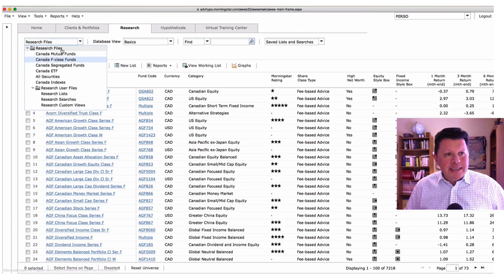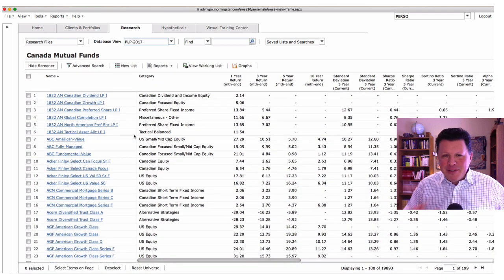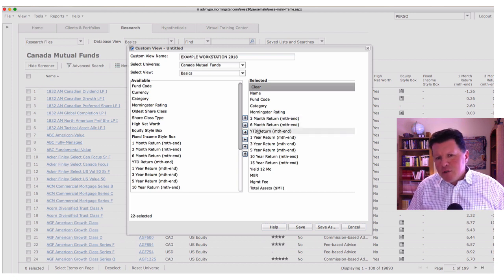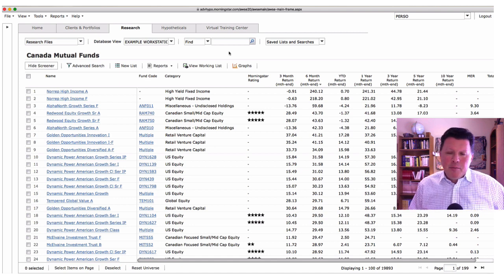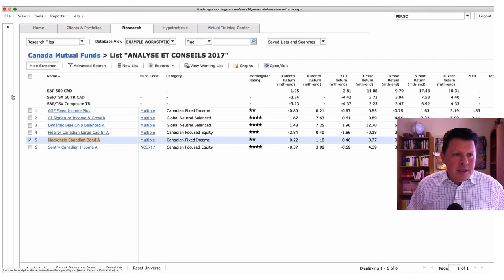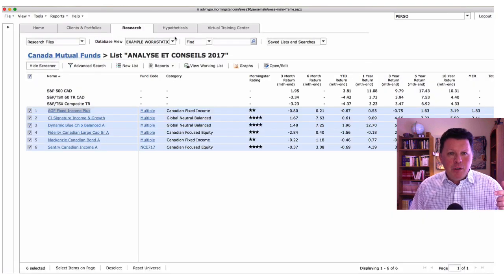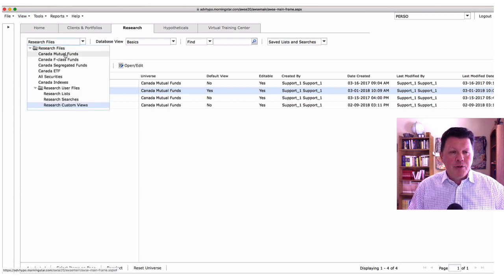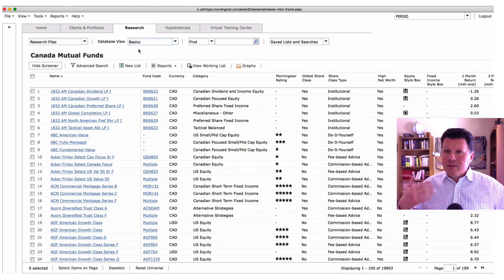How to create custom views in Morningstar Advisor Workstation?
Learn how to create and save custom views in Morningstar Advisor Workstation. Step-by-step guide to removing unwanted columns, setting default views, and exporting clean 1-page PDF reports.

In this walkthrough, we look at how to streamline the spreadsheet view in Morningstar Advisor Workstation by replacing the cluttered default "Basics" view with tailored custom views.
We demonstrate how to strip out unneeded data columns (such as currency, strategic beta, or multi-period returns) to focus strictly on relevant metrics.
We then show how to lock your layout as the default view and generate clean, one-page PDF client summary reports.
Finally, we explain why custom views are universe-specific and review advanced views set up for statistical analysis (Sharpe, Sortino, Alpha, Beta).

[00:00] - Clutter in the default Basics view
[01:40] - Creating and naming a custom view
[02:27] - Selecting and removing data columns
[04:00] - Activating and testing the new view
[05:00] - Setting a custom view as default
[05:36] - Exporting to PDF: Creating 1-page reports
[07:50] - Why the default Basics view creates multi-page reports
[08:40] - Renaming views in User Files
[09:42] - Universe limitations (Mutual Funds vs Segregated Funds)
[10:15] - Setting up an in-depth analytics view (Sharpe, Beta, Alpha)